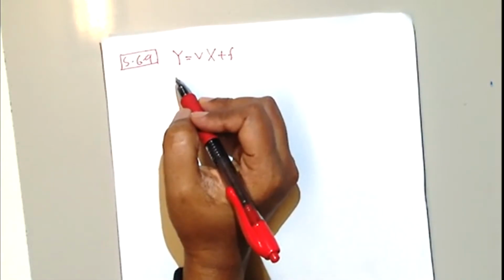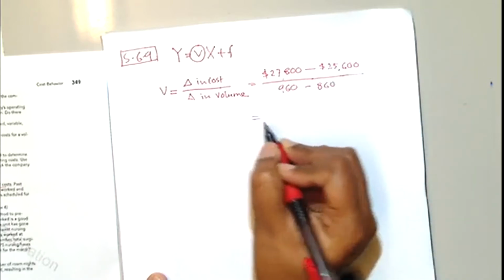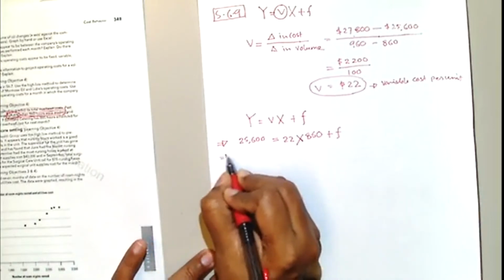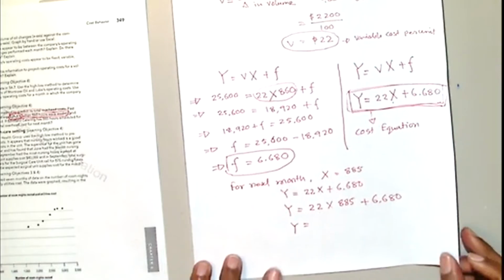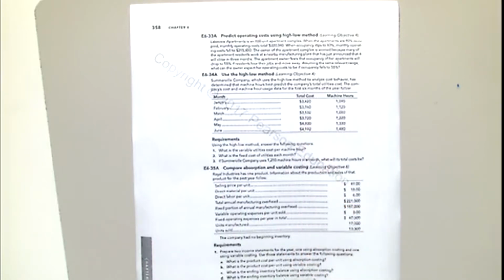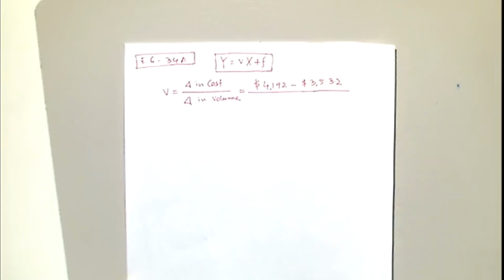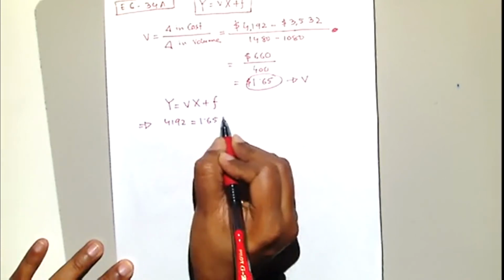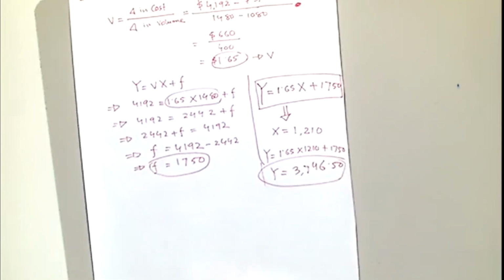AC 222 Prof. Malik - Problem S - 6 - 9 and E - 6 - 34 A